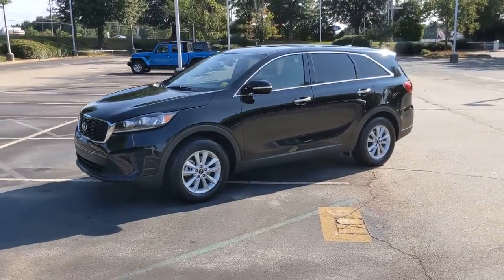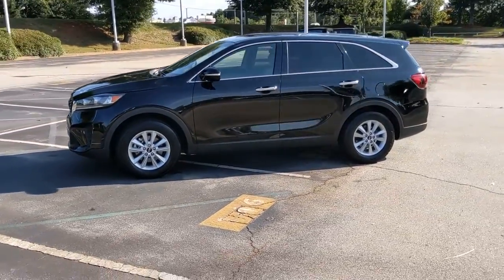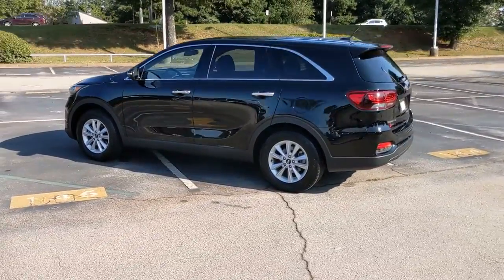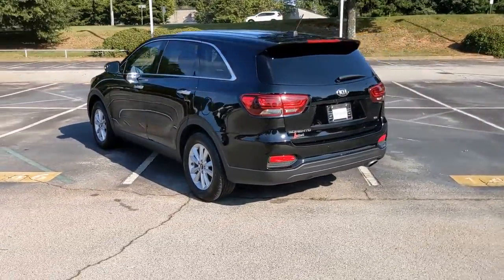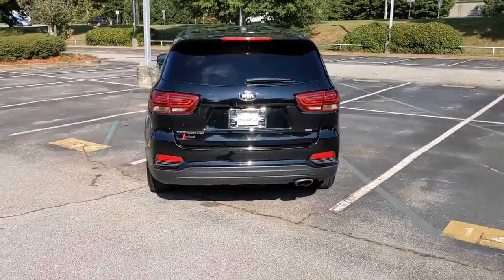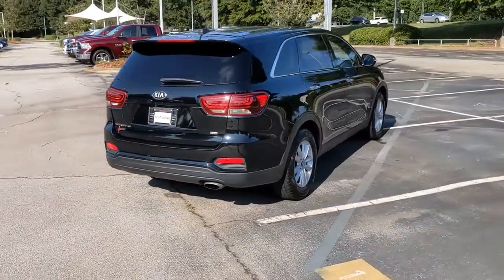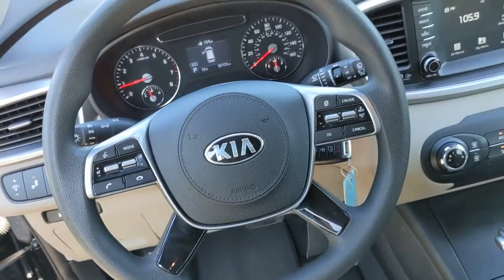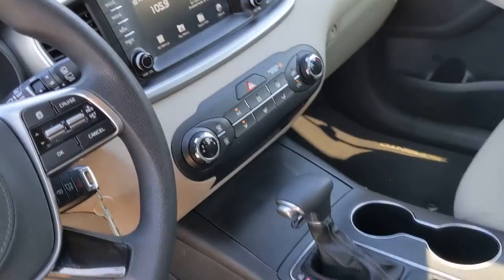2019 Kia Sorento Morrow, Stockbridge, McDonough, Atlanta, Decatur, GA JB20558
Ebony Black Used 2019 Kia Sorento available in Morrow, Georgia at Landmark CDJR of Morrow. Servicing the Stockbridge, McDonough, Atlanta, Decatur, GA area.